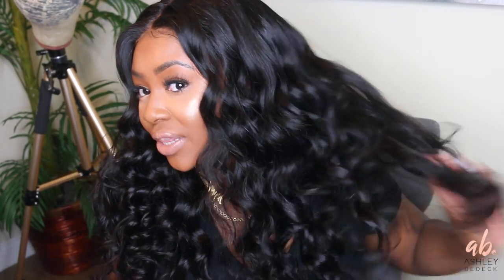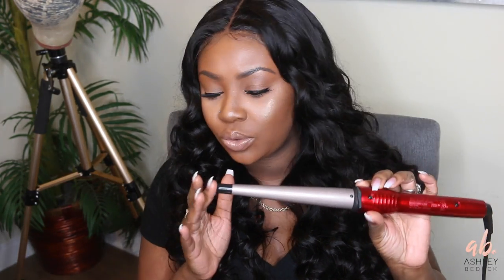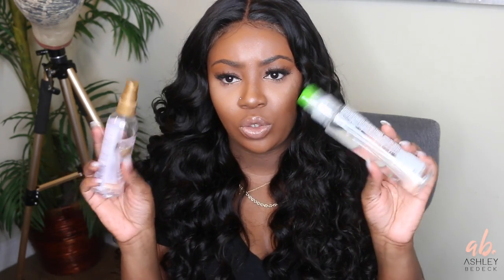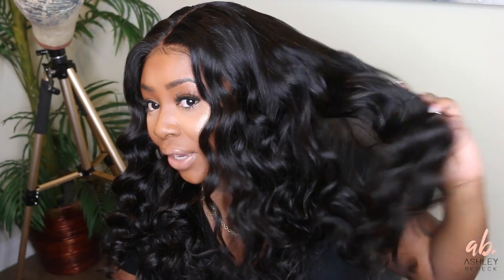How To Perfect WAND CURLS on Body Wave Hair | Youwin Hair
Loose wave

Aliexpress related hair links and official website hair links

PRODUCTS USED/MENTIONED:
Kera Care Silken Sheen:
Foam Lotion:
Wet:

Ashley Bedeck
14900 MAGNOLIA BLVD
SUITE 56604

SMOOCHES ♡